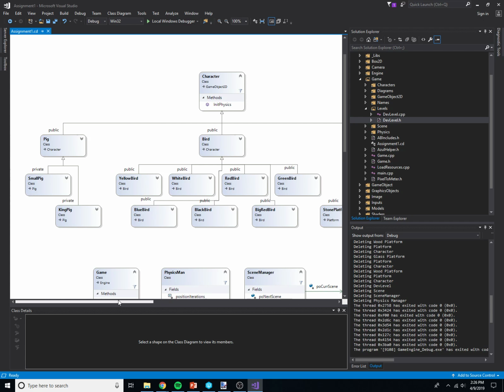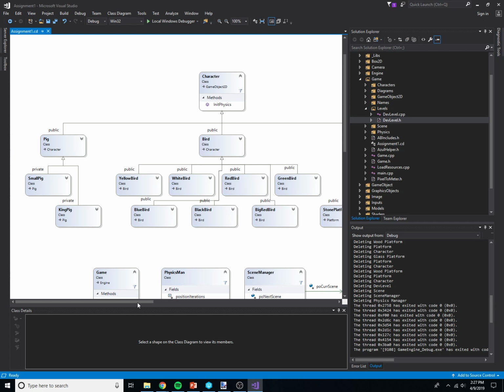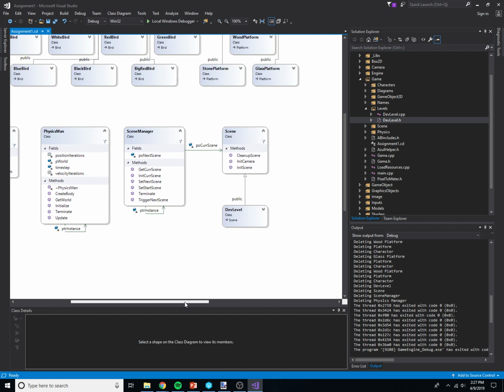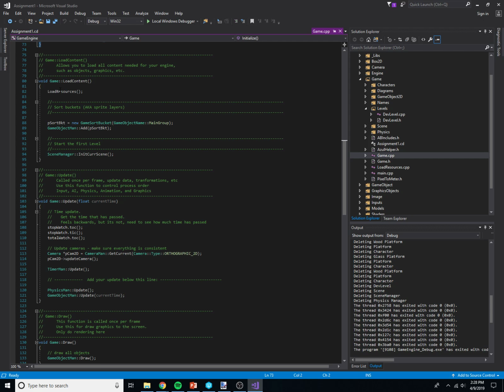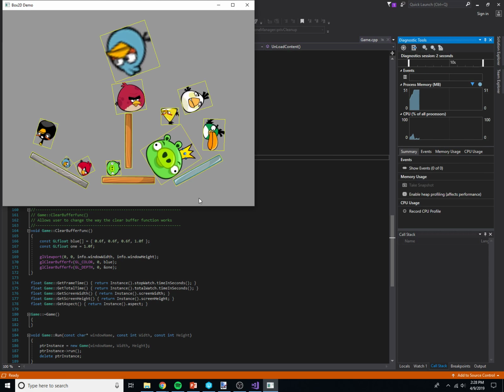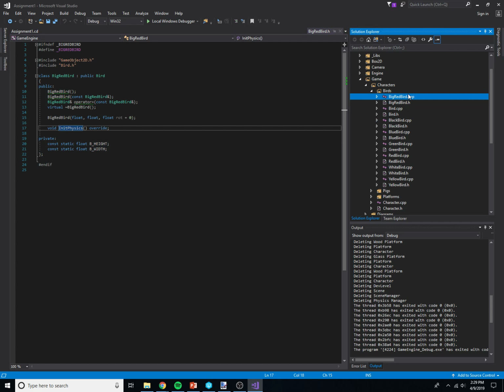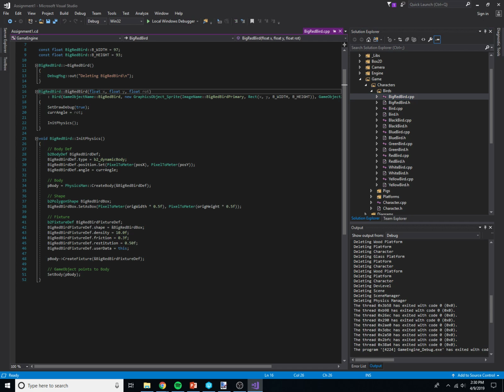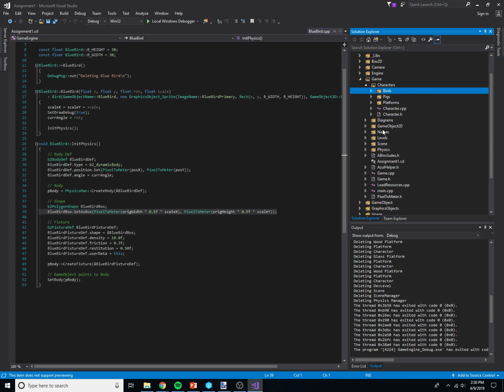CSC 350 Assignment 1